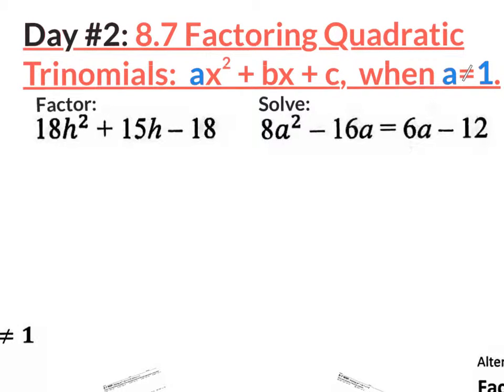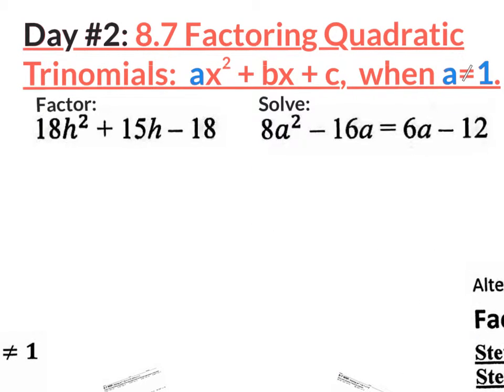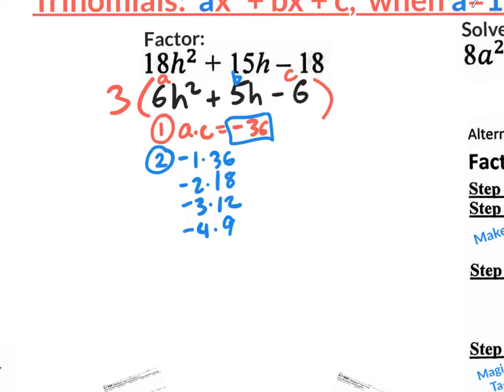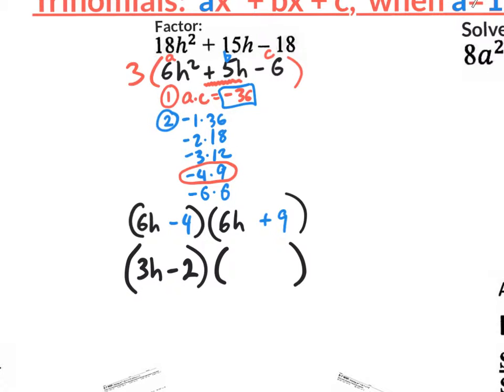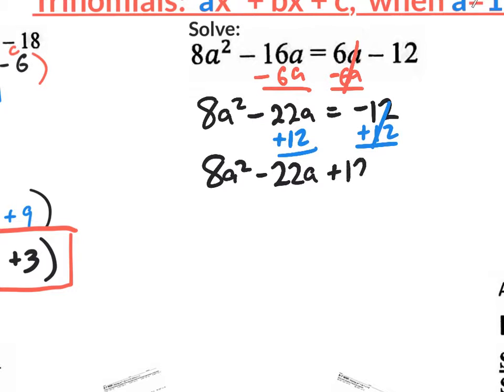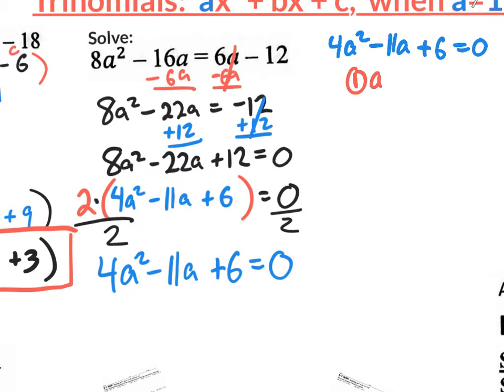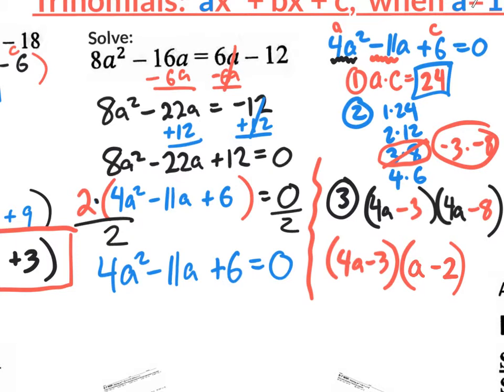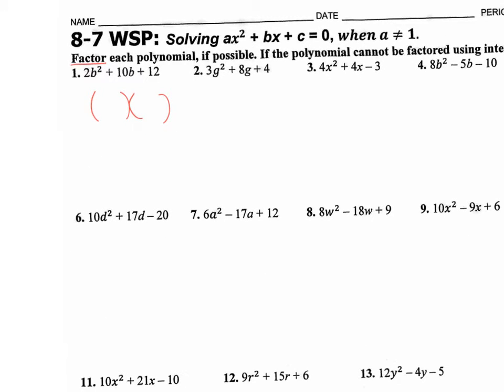8.7 Day #2 factoring quadratic trinomials when a is not 1